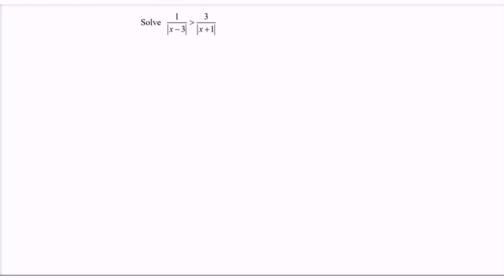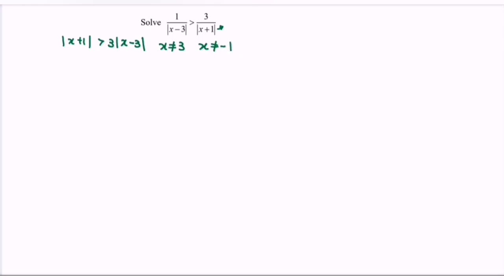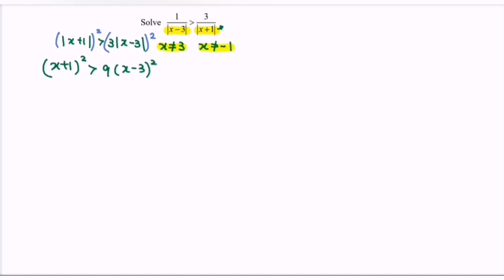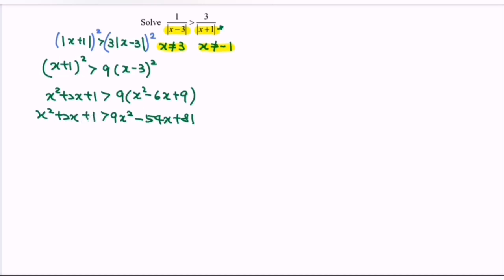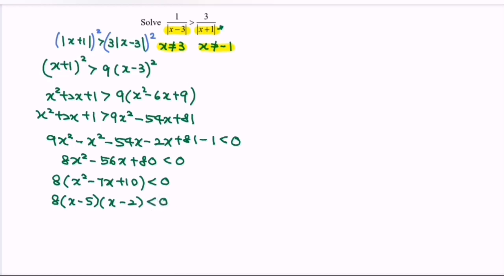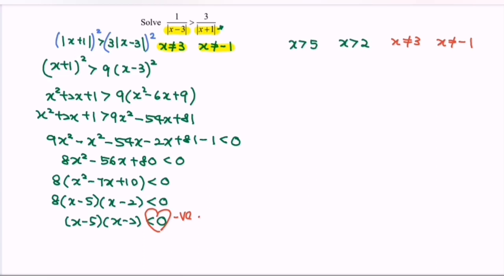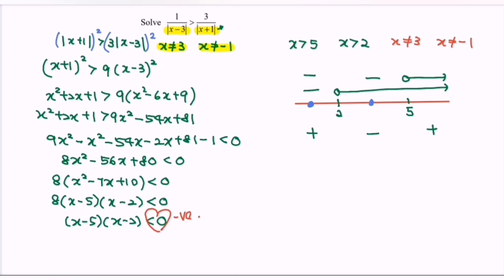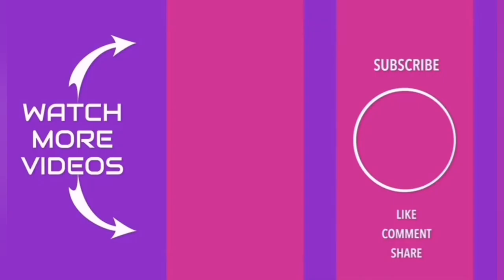SET 15 B Q2 Absolute Values Inequalities